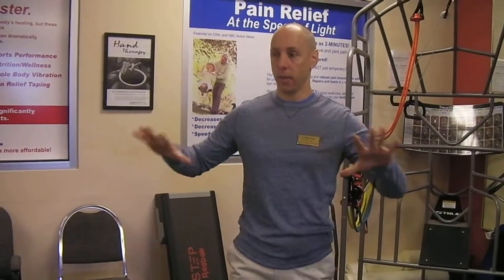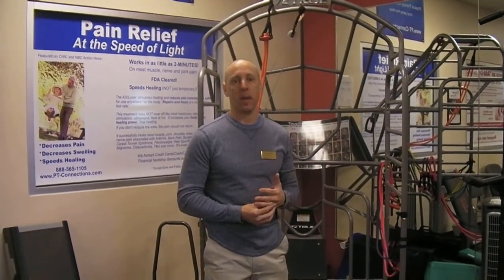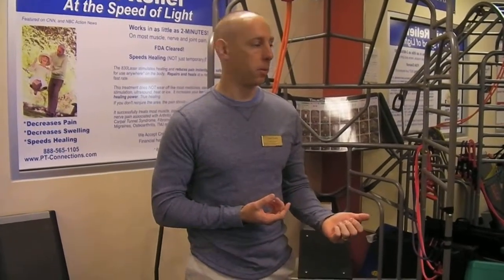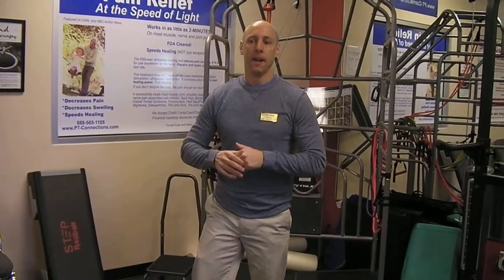St. Baldrick's Physical Therapy Connections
Chad Clark, MSPT, CSCS
St. Baldrick's
Bald
True Stretch
Pueblo, CO